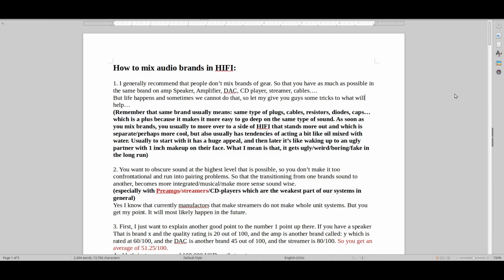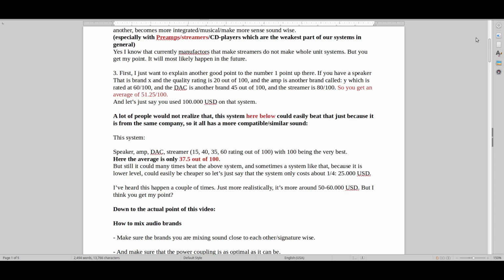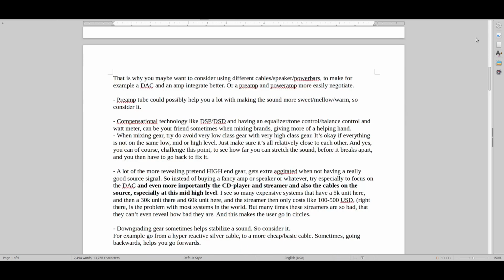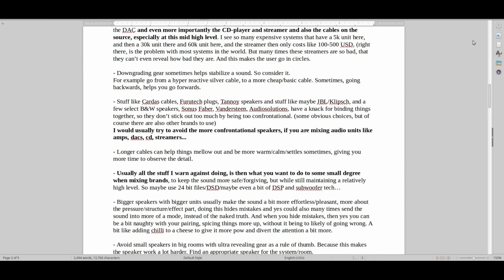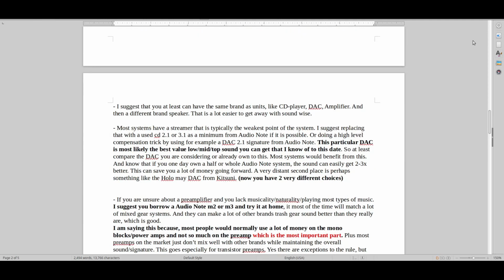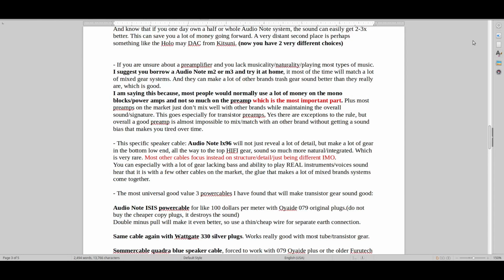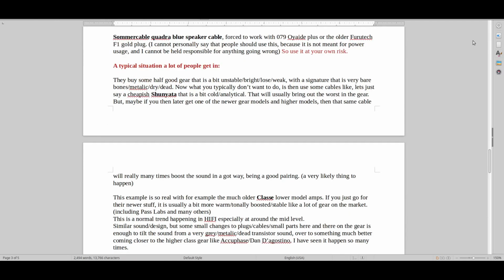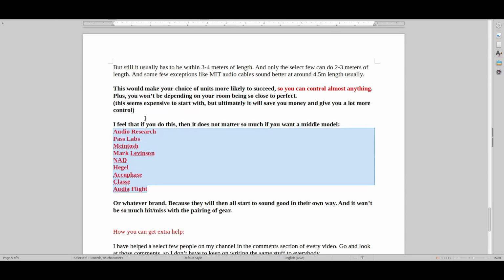A way of how to mix audio brands in HIFI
Some hardcore tips and tricks for getting all sorts of gear to reach a much higher level in audio.